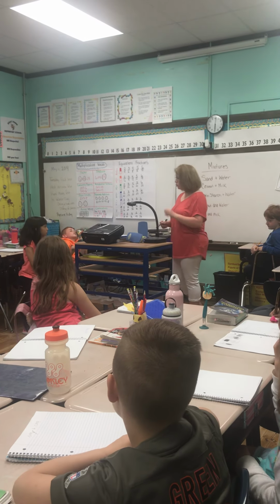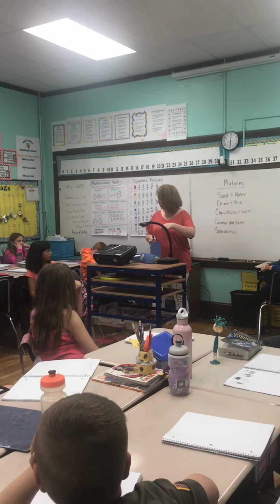Mrs.Mapel mixture lesson